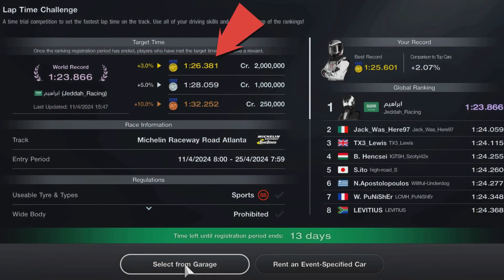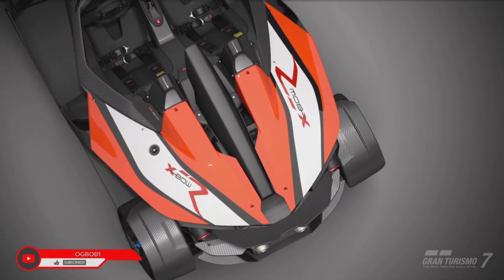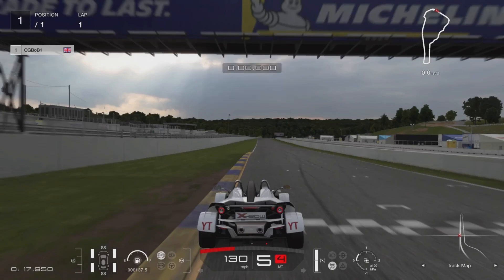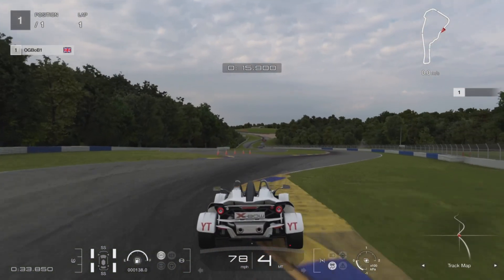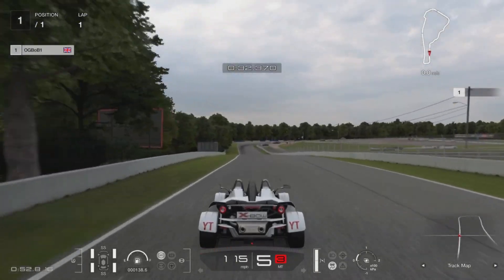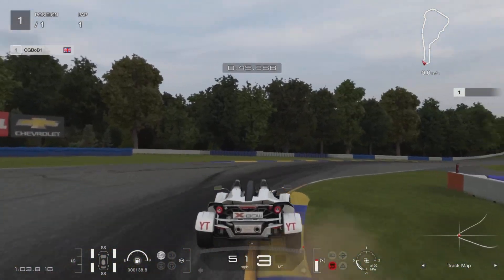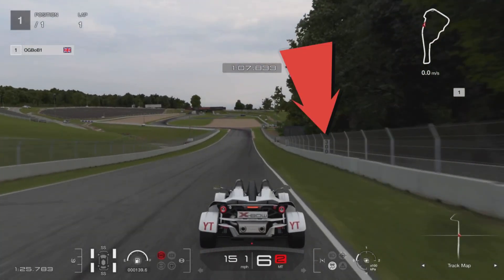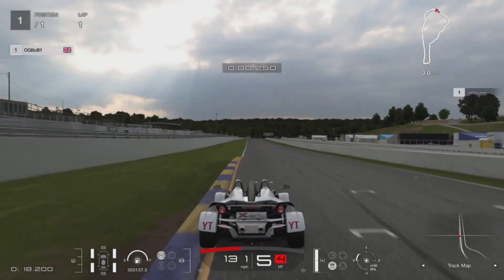GT7|Lap time Challenge|Michelin Raceway Road Atlanta|Lap Guide|GOLD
Hope this helps, leave a cromment